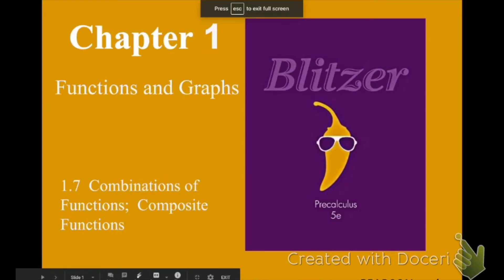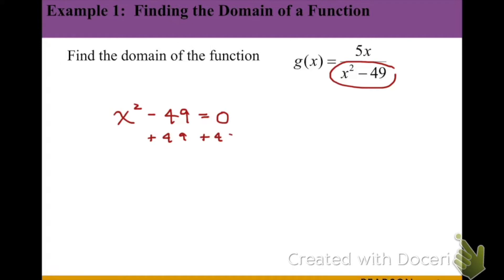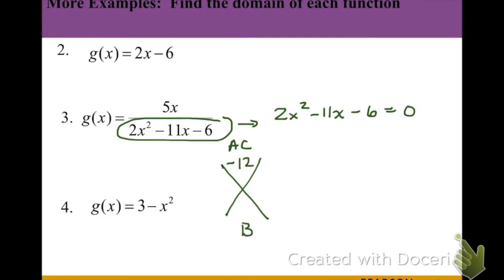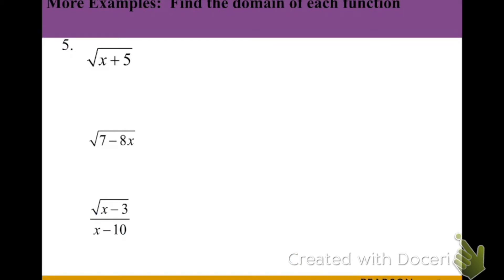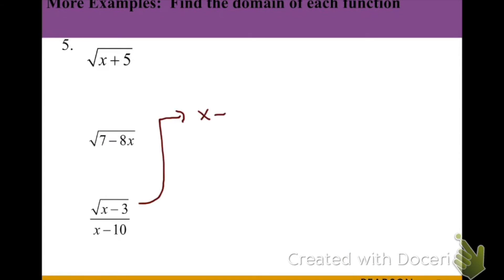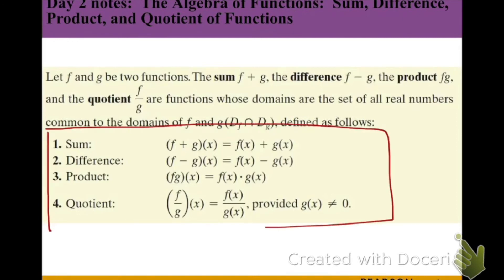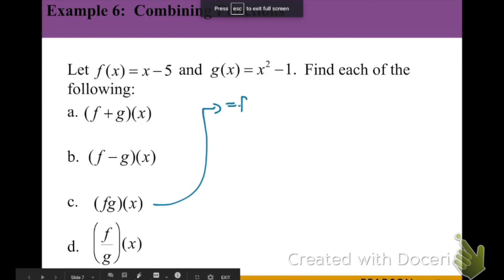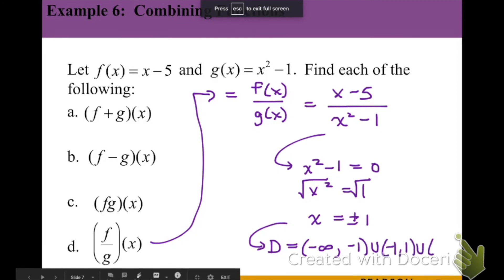Lesson 1.7 Part : Domain & Function Operations